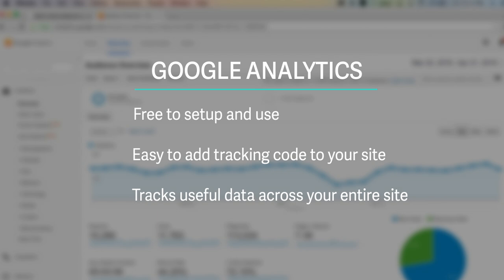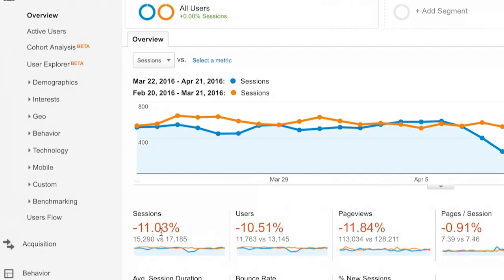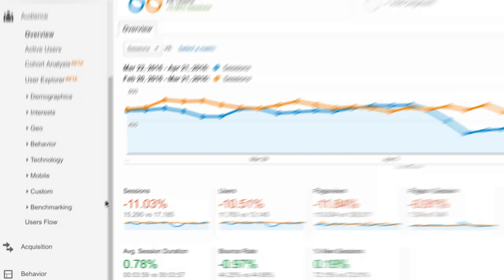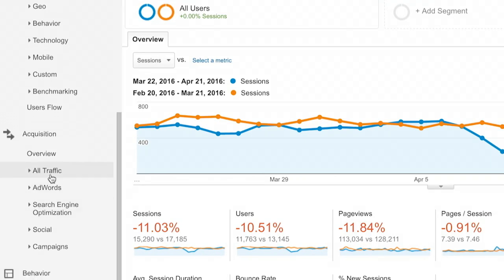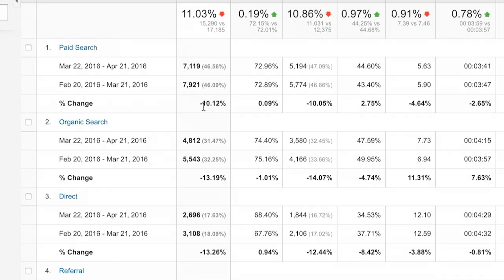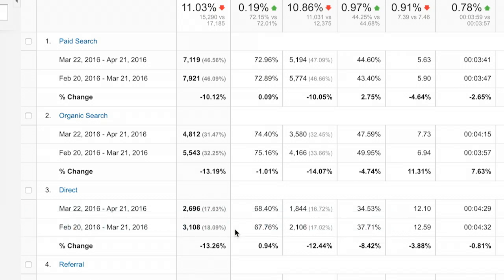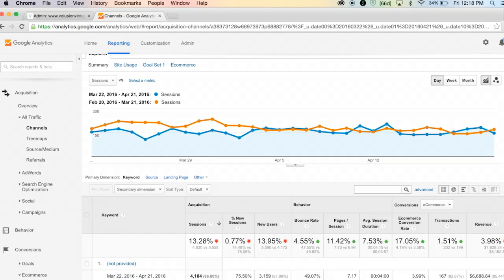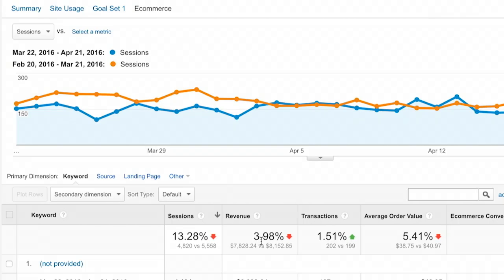Volusion SEO Tips: How to Use Google Analytics | Online Selling Strategies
To round out your SEO strategy, you need to monitor and measure the success of your campaigns. A great tool for this is Google Analytics. In this video, our own SEO Expert, Meg Nanson, will show you how to dive deep into your data and interpret the results.